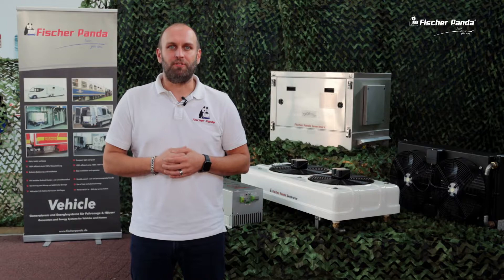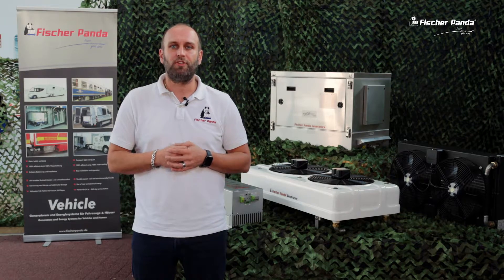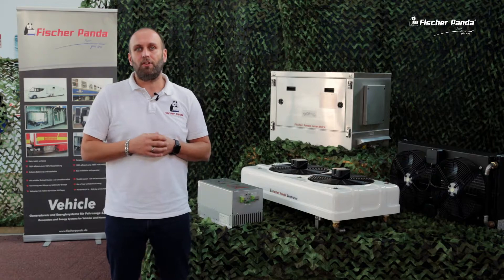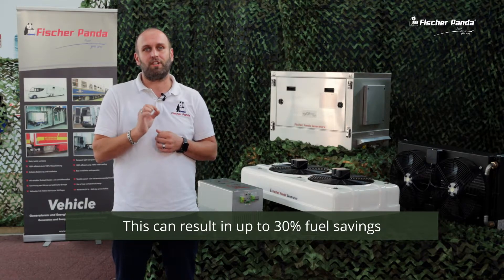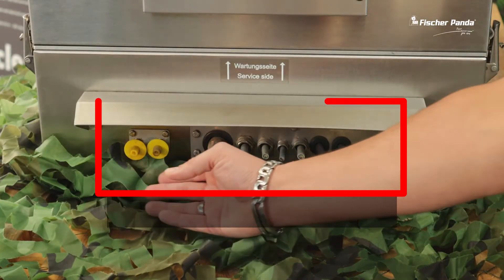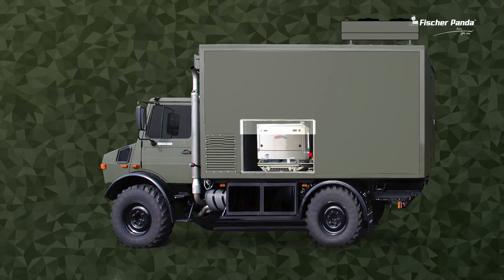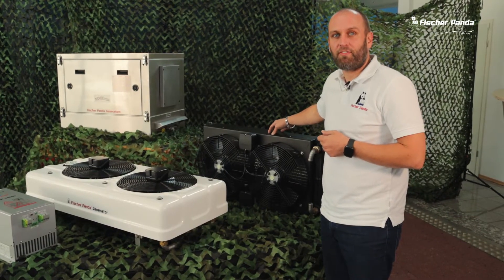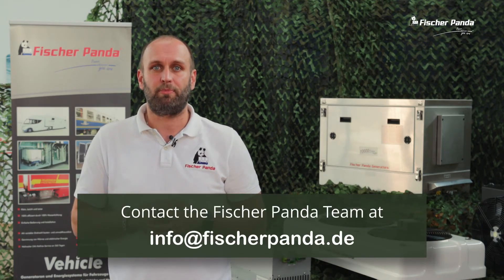Panda Vehicle Generator 10000i PVMV-N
Alongside custom made and project generators, Fischer Panda also builds a wide range of standard marine and vehicle generators.
These are suitable for applications using “commercial off the shelf” equipment.
In this video, we are going to show you one of our commercial Fischer Panda generators
This generator is the Panda 10000i PVMV-N vehicle generator with a nominal output of 8 kW. This generator is available with single phase power output. 3 phase output is possible with larger generators.
Power is supplied through an inverter. The consumer load is monitored -and the generator’s control system can alter the engine speed in real time to match the load requirements.
This can result in up to 30% fuel savings.

It has a modular generator design and is suitable for installation within a mobile application with limited space.
The Generator, an external inverter for the output supply, operating panel, an external cooling radiator and a fuel supply complete the system.
The generator is housed within a robust stainless steel sound insulation capsule. This reduces operating sound levels when the unit is running.
The generator uses a single circuit cooling system and an externally mounted radiator.  This allows to install the generator inside the vehicle without air circulation.
Fischer Panda offers radiators for mounting on either the roof or vehicle side.
The generator is controlled using a Fischer Panda iControl digital panel. The panel can be installed and operated from the driver’s or operator’s cabin.
Both engine and alternator are water- cooled.

The Panda 10000i is powered using a two-cylinder Kubota diesel engine.
All the connections are on the capsule. This simplifies the installation.

The generator uses an external electric fuel pump and can be connected to the vehicle’s fuel tank or an external supply
The permanent alternator is very efficient and compact. This reduces the volume up to 40%

If you´re are interesting in powering your application using an iSeries inverter generator,

We have a range of models suited for vehicle applications that can supply up to  48 kW nominal performance.